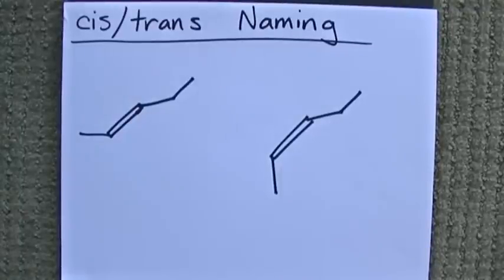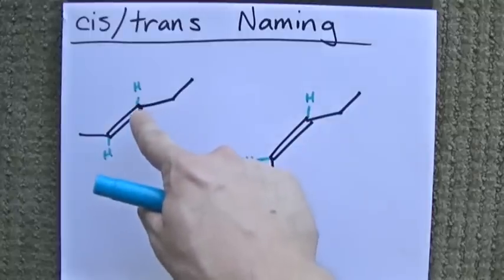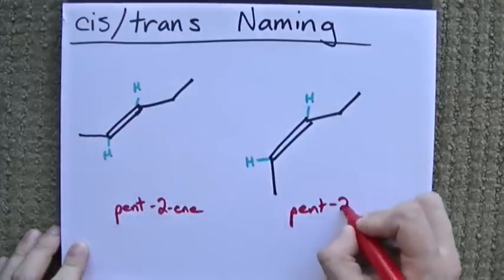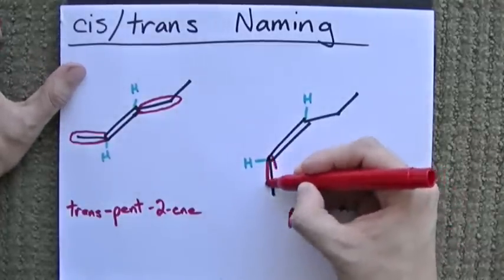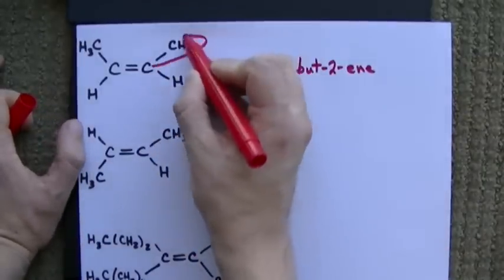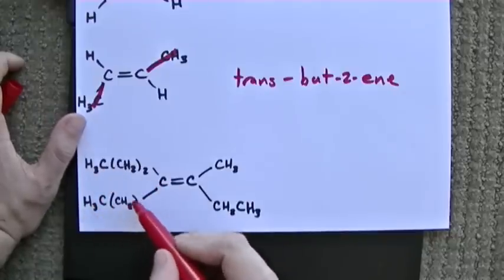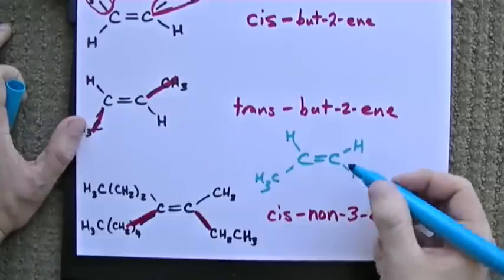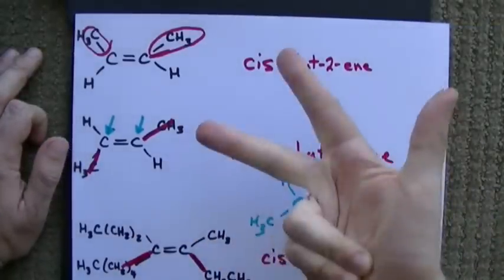Naming Cis / Trans Double Bonds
You need to figure out if the two "most important" groups are on the "same side" of the double bonds (CIS) or on "opposite sides" of the double bonds (TRANS).  Then, the word 'cis' or 'trans' just goes in front of the regular molecule name.

i.e. cis-pent-2-ene, trans-but-2-ene.